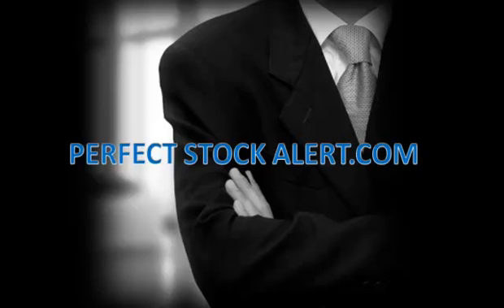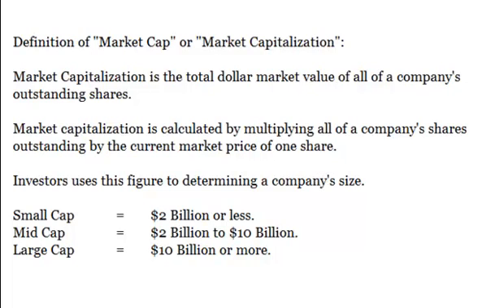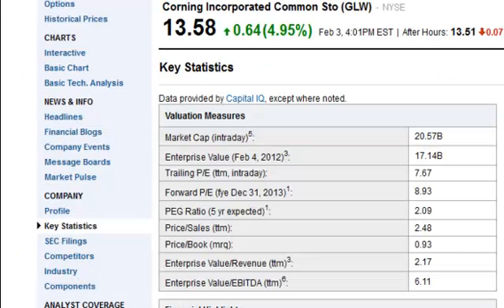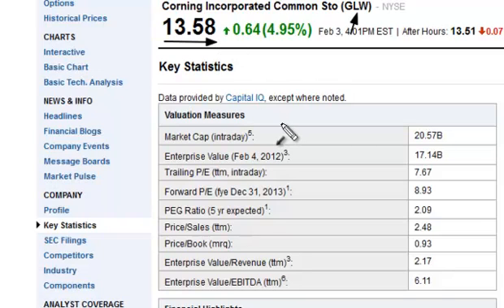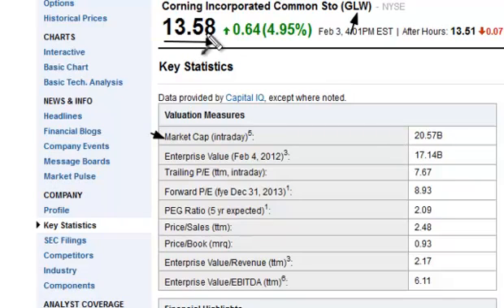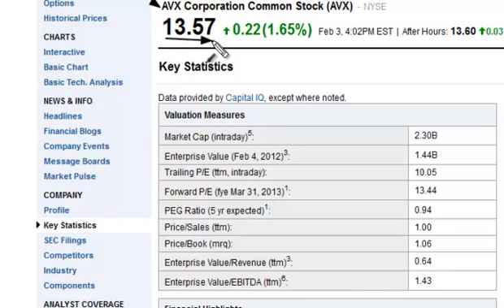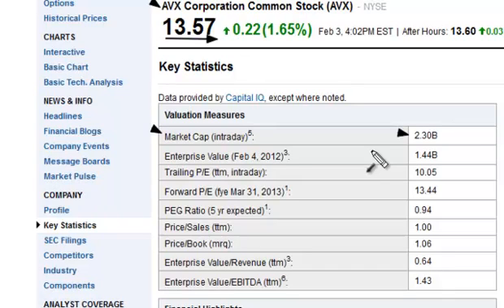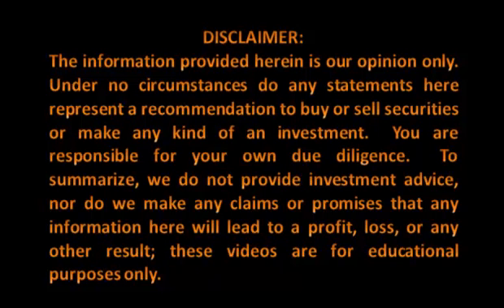Market Cap or Market Capitalization (Fundamental Analysis)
A tutorial video designed to teach you what market cap is and how to use market capitalization when analyzing company fundamentals.